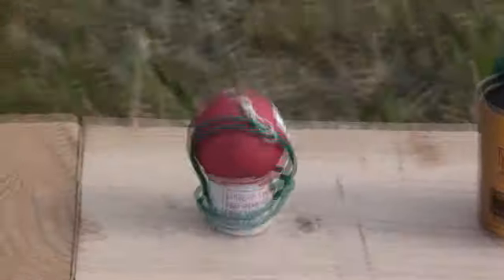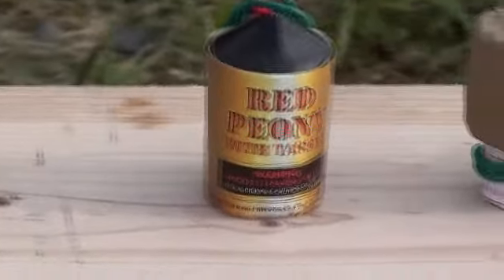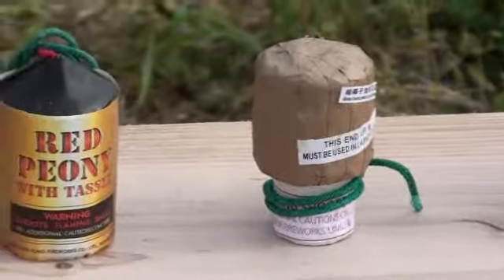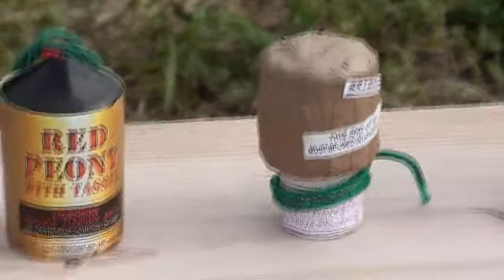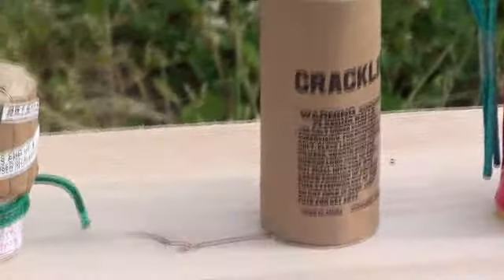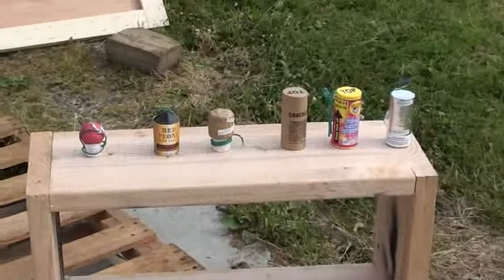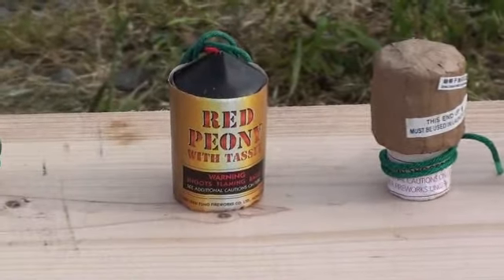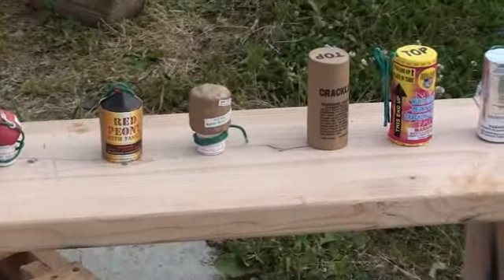Mortar Shells for this year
These are the shells I will be using. From left to right. Festival Ball, Magnum Canisters, Blue Steel, Pro Shells, Excaliburs, and Black Mamba's